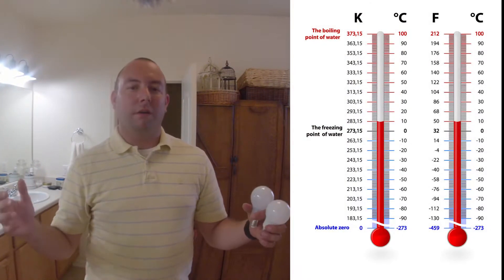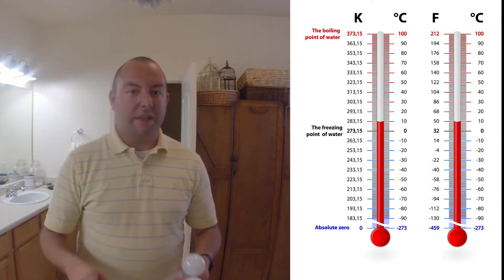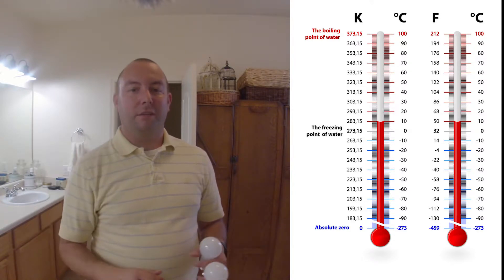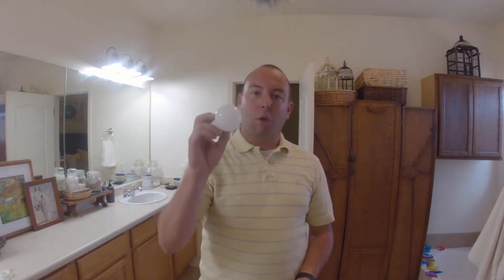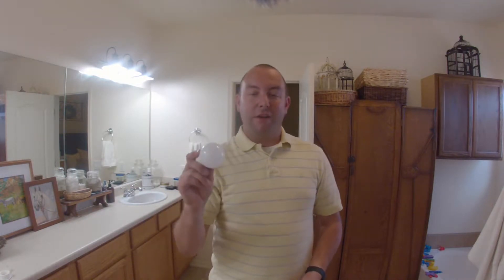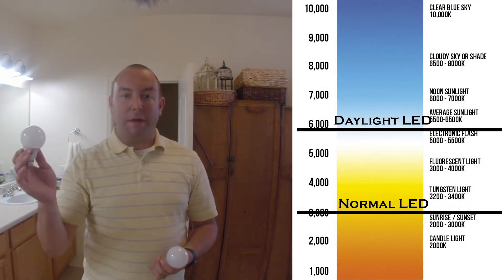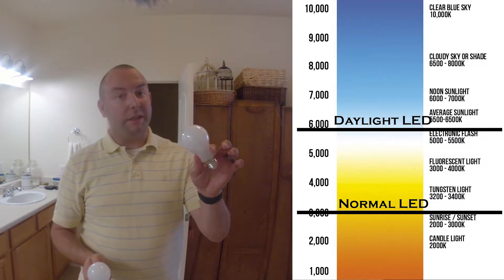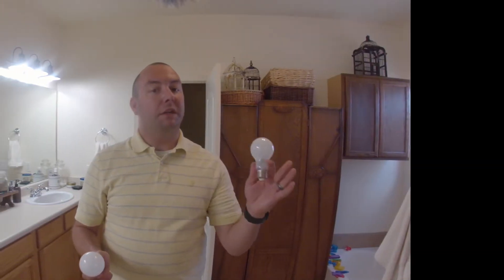Daylight LED Vs. Normal Led Light Bulb | What is the difference?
In today’s video we will talk about what the big differences between Daylight LED bulbs and Normal color temperature LED bulbs are. You will be surprised about the benefits of using Daylight LED’s!
Also we talk about the Kelvin Temperature scale a bit just to give a reference point.

We have a few new things to check out this week.  We have a newsletter we are just now releasing and will be sent out weekly.  In it not only will you get updates about the Farm, but any news related to homesteading, farming, etc.
This not only helps us bring you better content every week, but gives you the opportunity to be a part of the Lacey Family Farm community, lets you get early access to content and monthly private live streams.  It also gets you a discount on merchandise as it comes out in the next few weeks.

LED Light Bulbs
GoPro Hero 8
GoPro Media Mod
GoPro Hero 9
Rode Video Micro